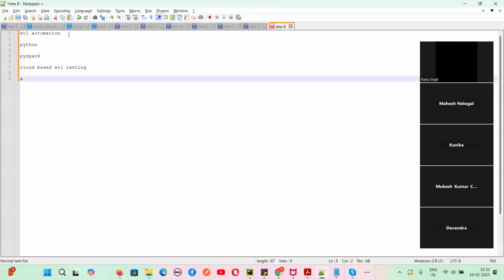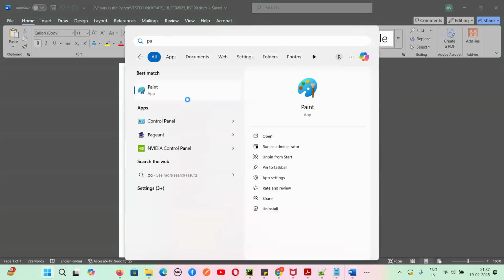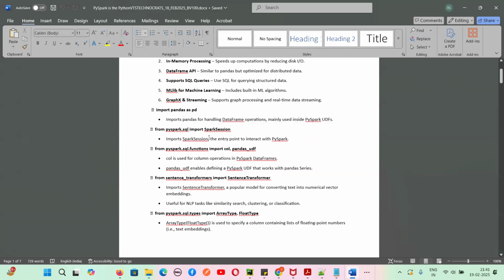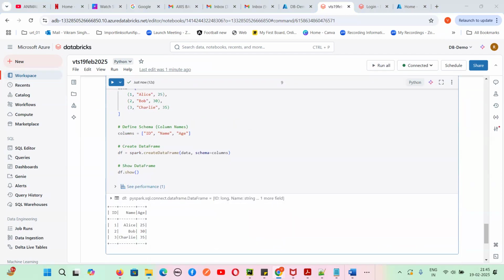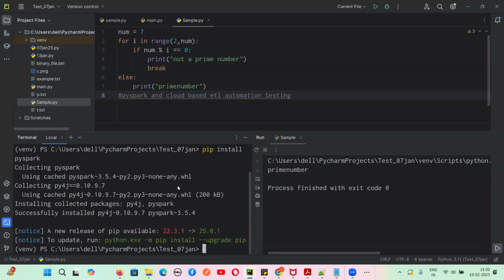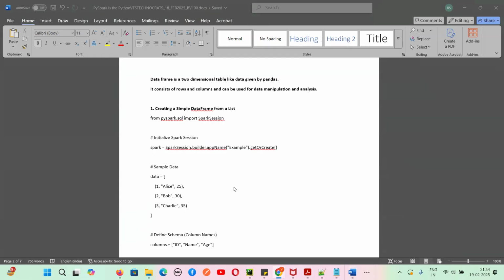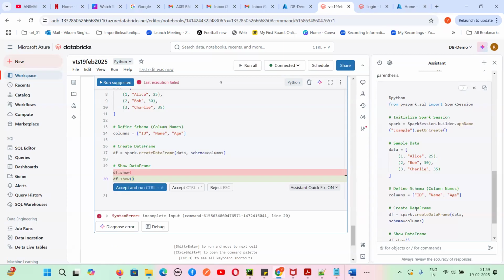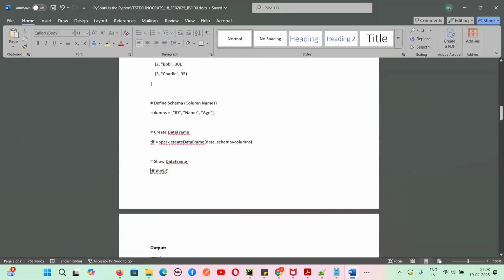PySpark ETL Automation Testing | Complete Guide for Data Engineers-contact-8210139296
Description:
🚀 In this video, we dive into PySpark for ETL Automation Testing, covering key concepts, real-world examples, and best practices. Whether you're a beginner or an experienced data engineer, this tutorial will help you streamline ETL validation using PySpark!

🔹 Topics Covered:
✅ Introduction to PySpark for ETL testing
✅ Setting up PySpark for automation
✅ Writing test cases for ETL validation
✅ Handling large datasets efficiently
✅ Best practices for PySpark testing

📌 Resources & Code: [Provide GitHub/Repo link if available]